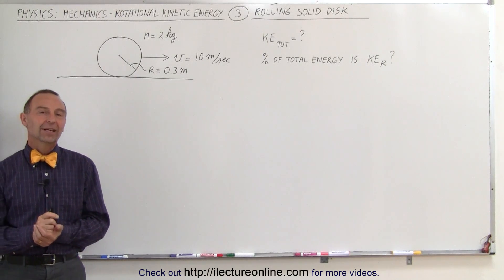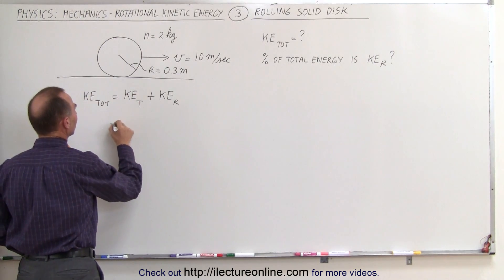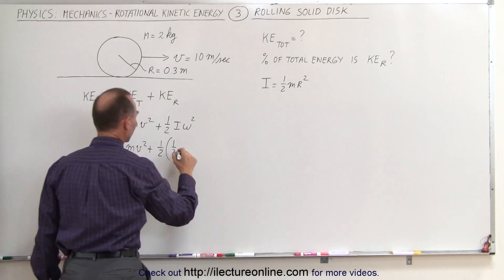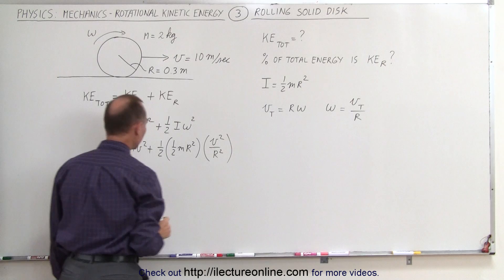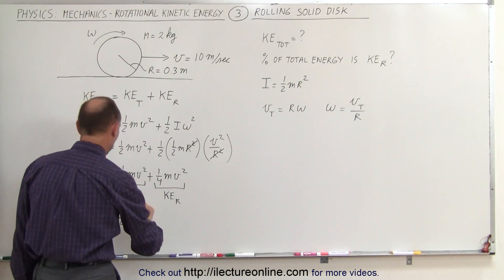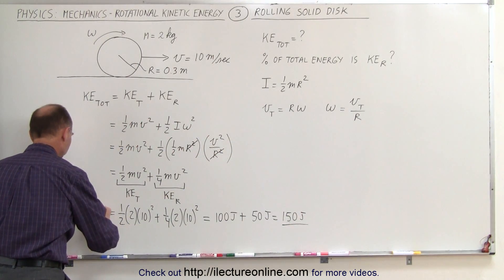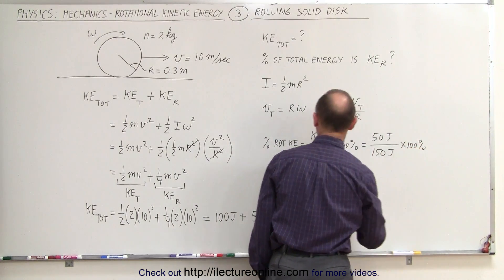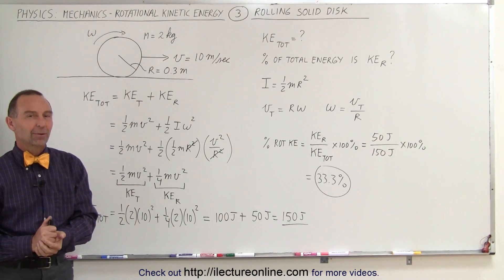Physics 8.5 Rotational Kinetic Energy (3 of 19) Rolling Solid Disk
In this video I will find the total kinetic energy of a rolling solid disk and % of total energy of rotational kinetic energy of a rolling solid disk R=0.3m, M=2kg, and v=10m/s.